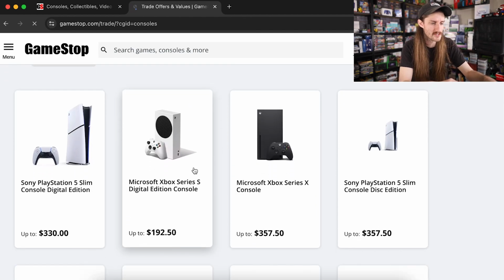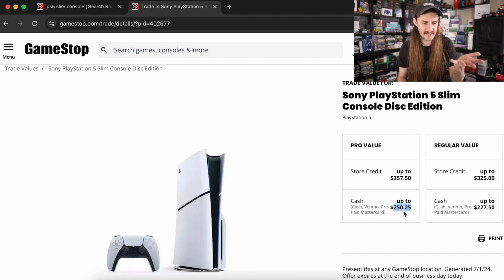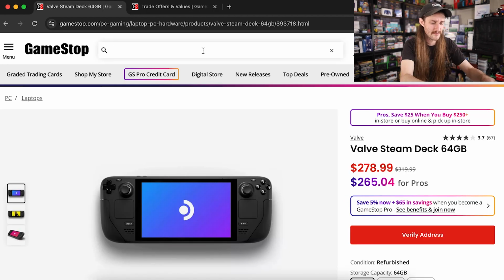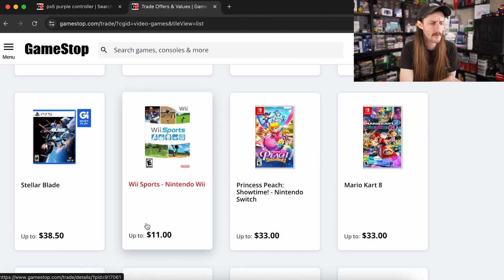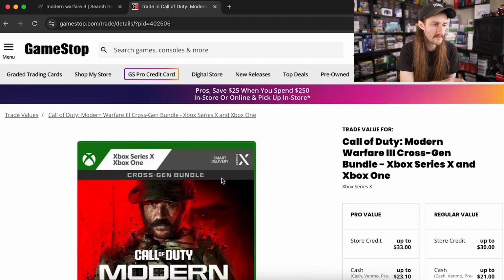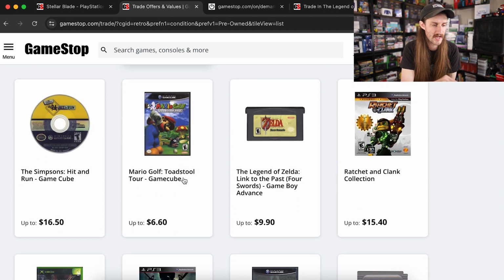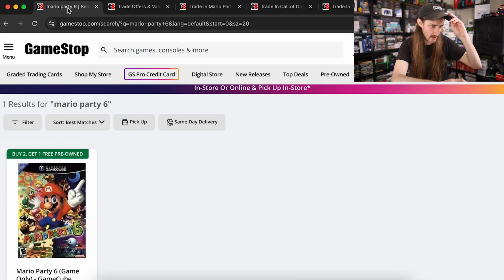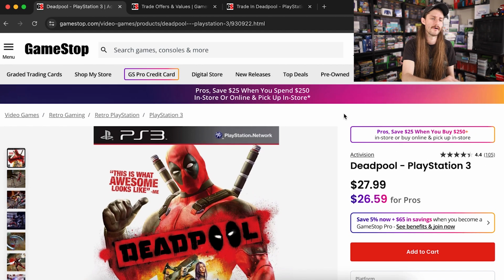Gamestop Trade Values VS Game Prices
Let's check out Gamestop's trade values and see how they compare to the prices they actually sell.